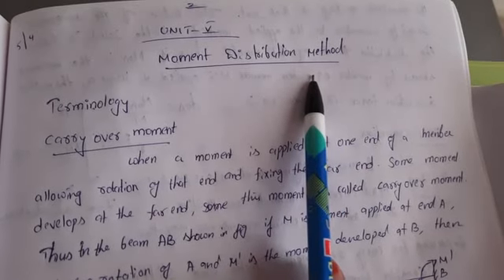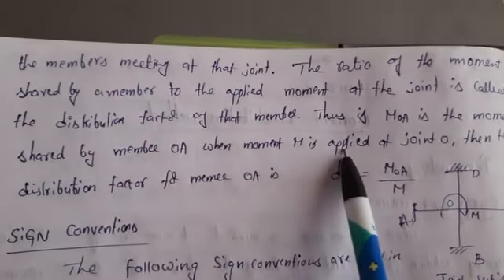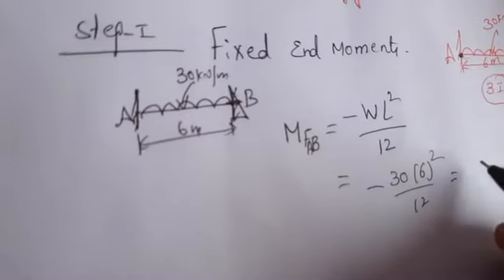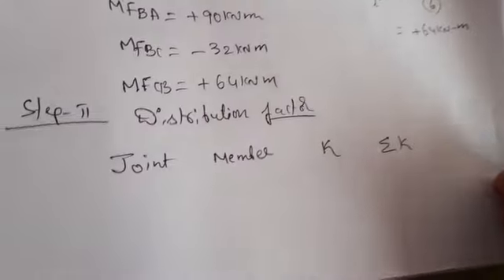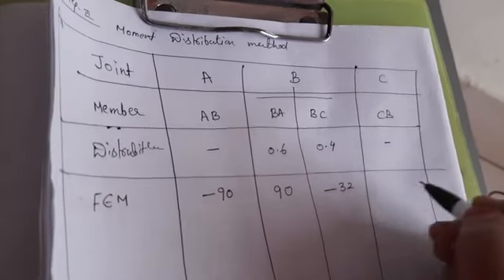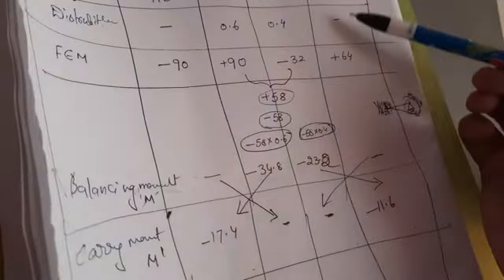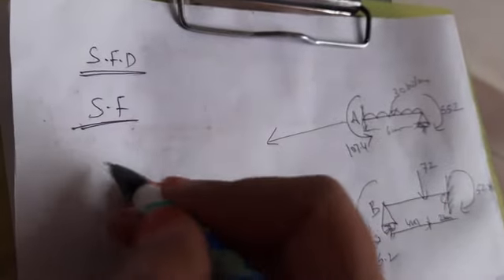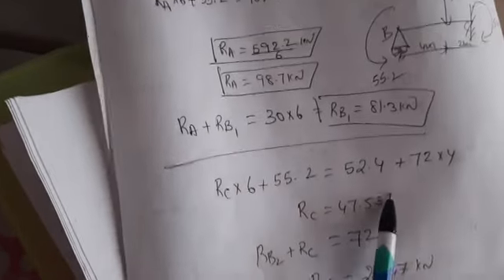Moment distribution method